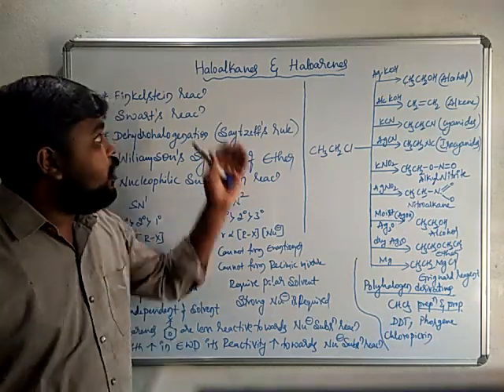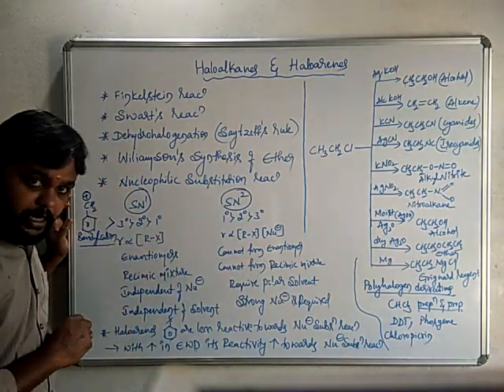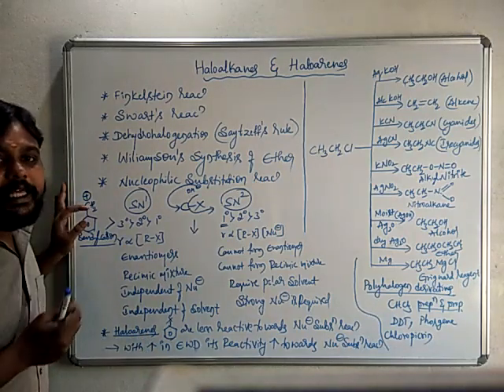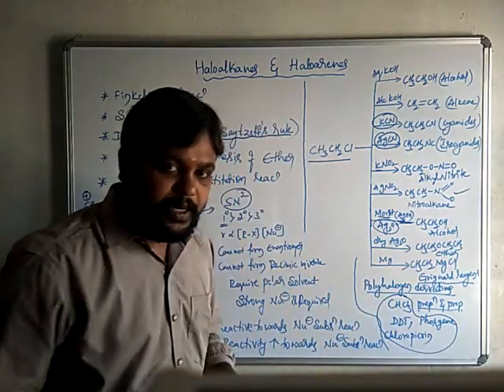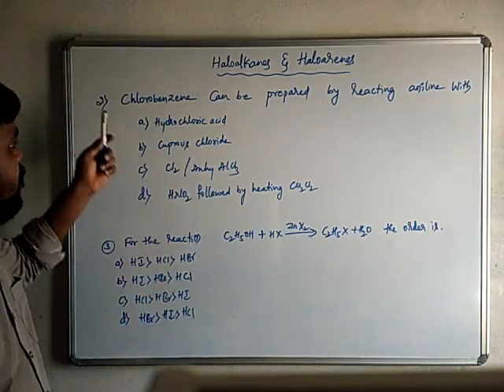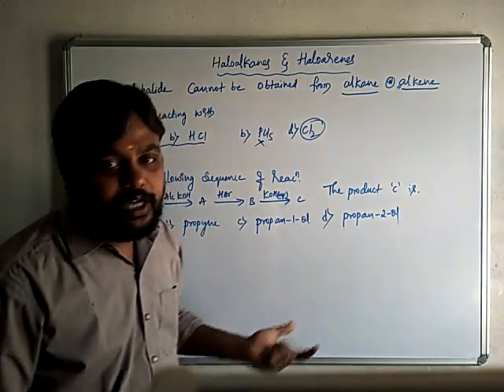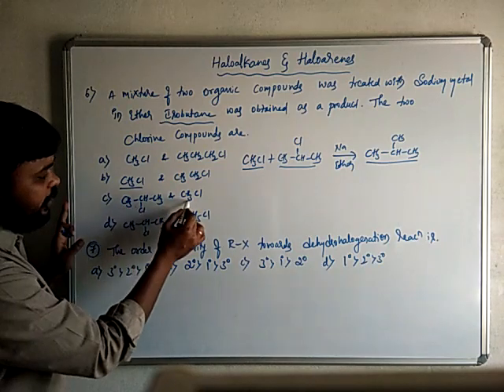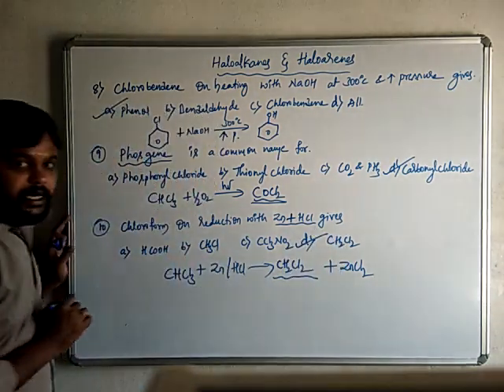Haloalakanes and haloarenes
2 puc, chapter 10,NEET/CET/JEE